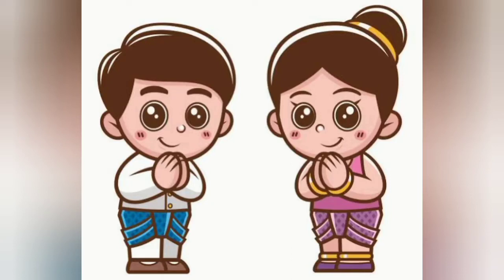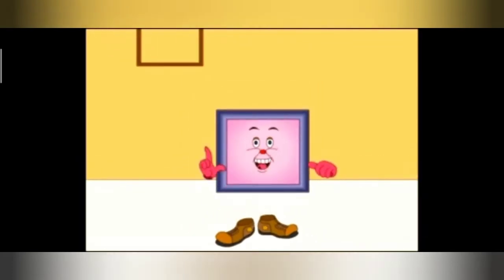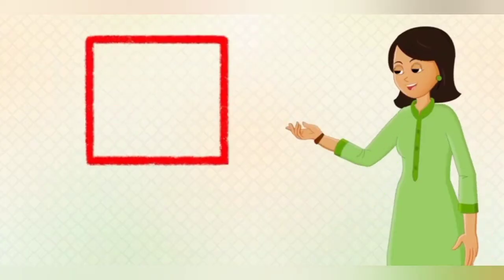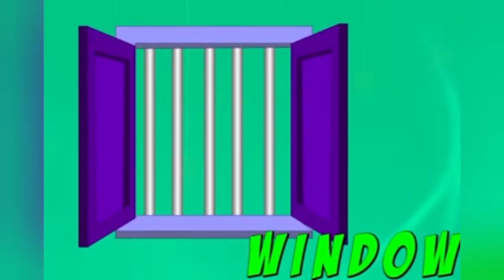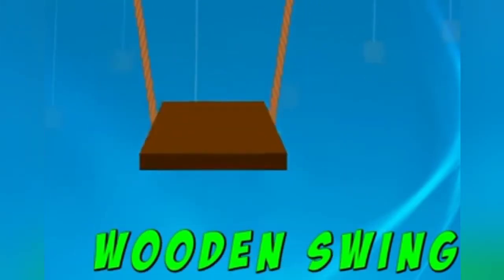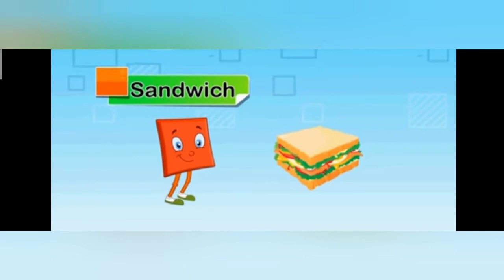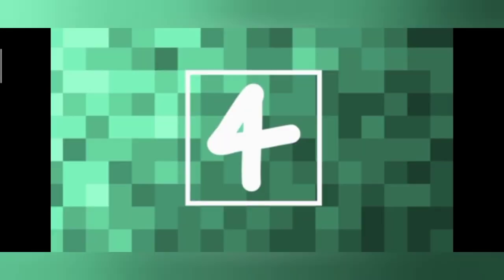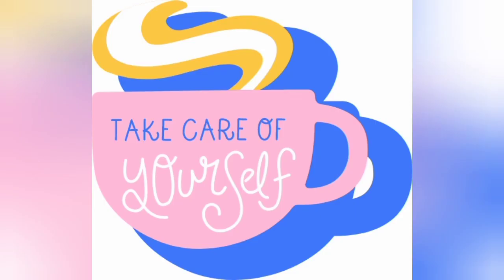shape: square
mathematics